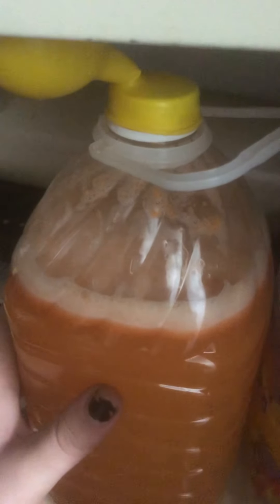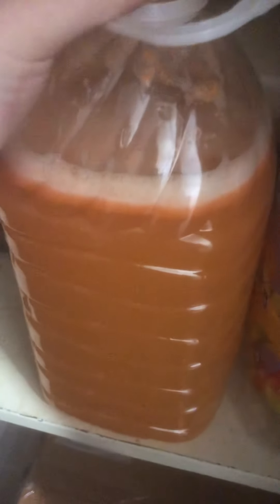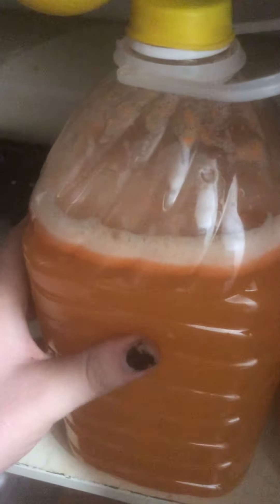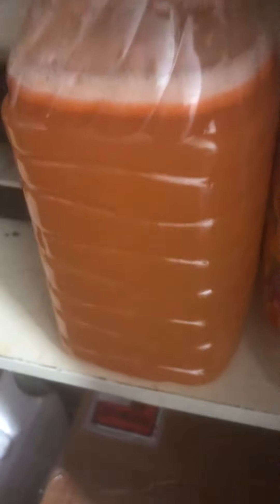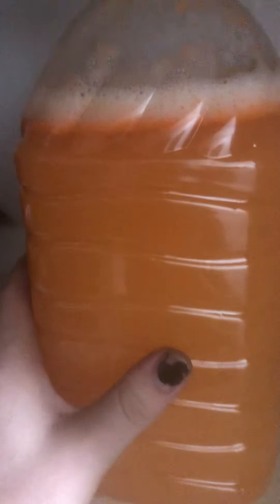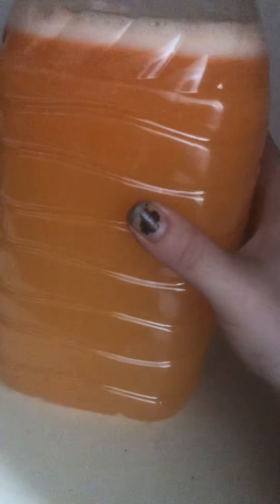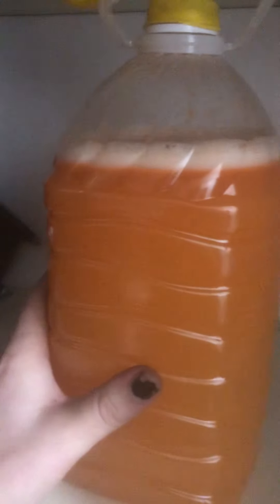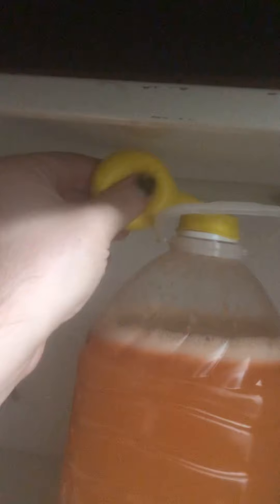Let it age